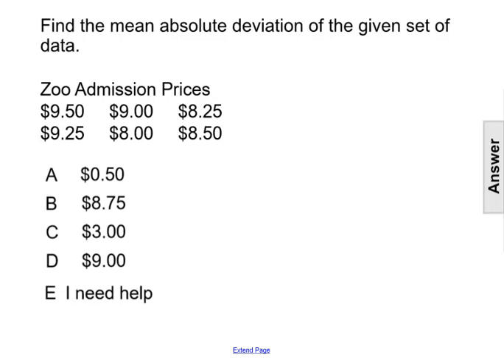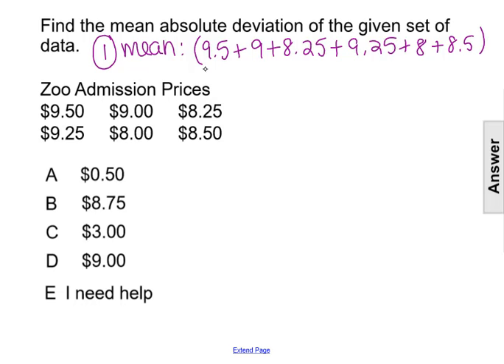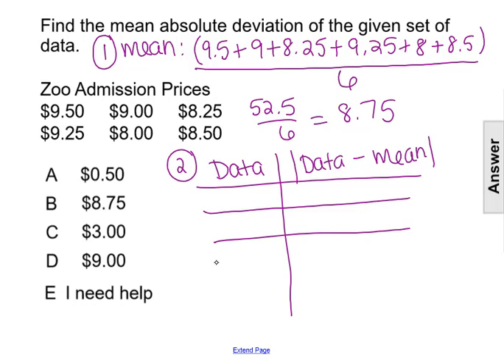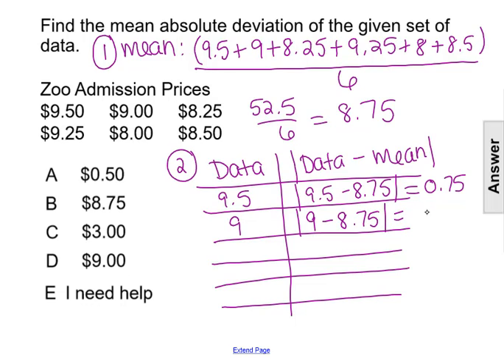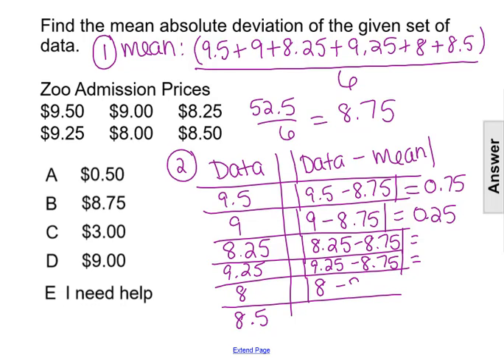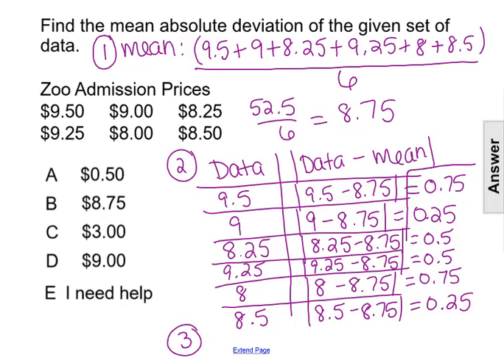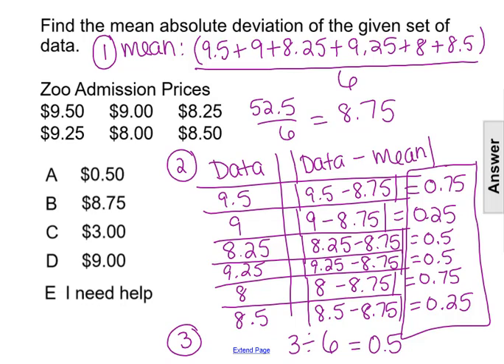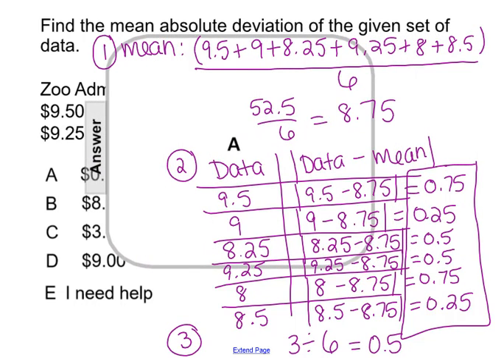FA Question 45